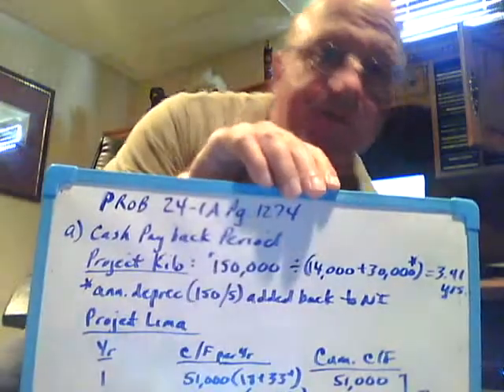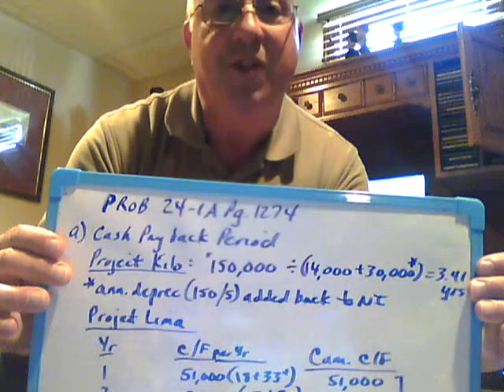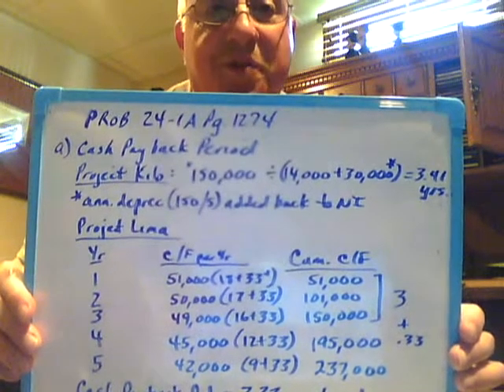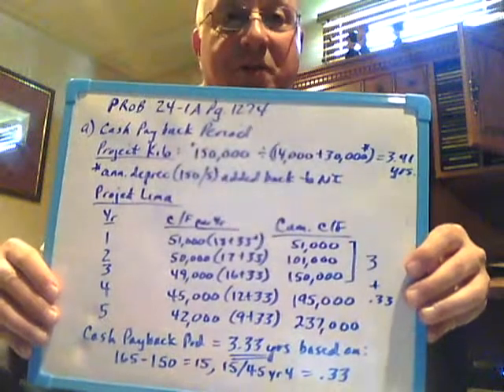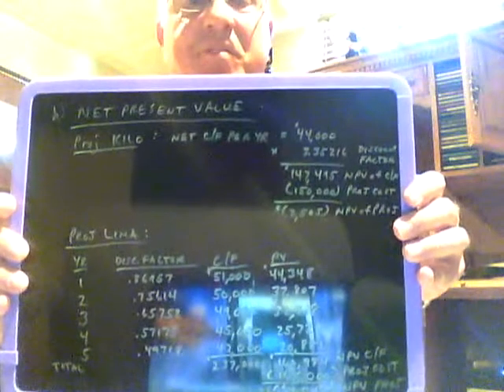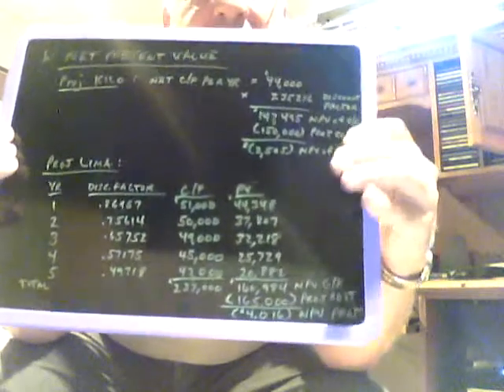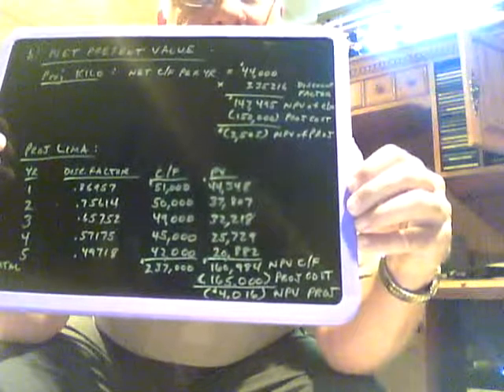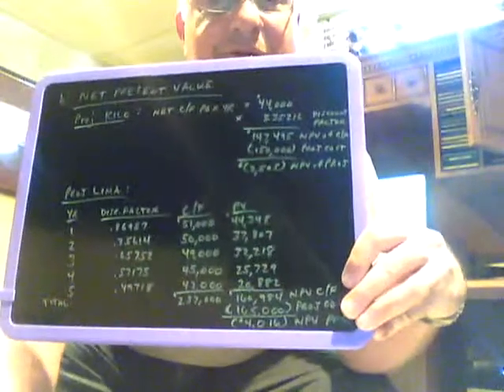ACC 2415 Final Review Ch 24